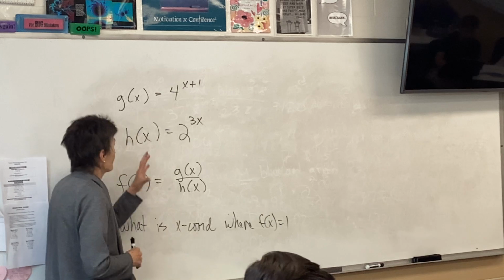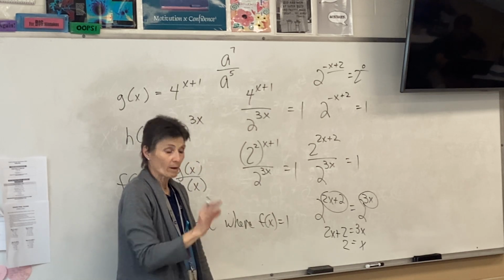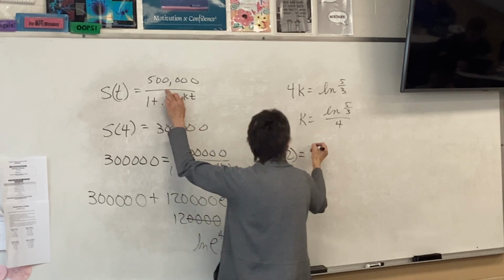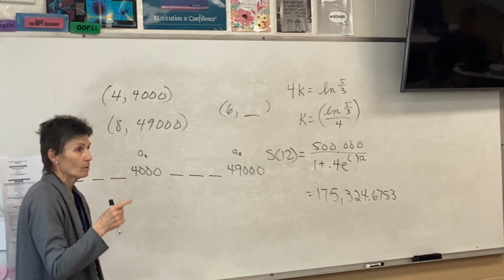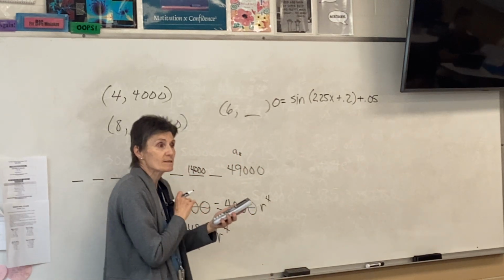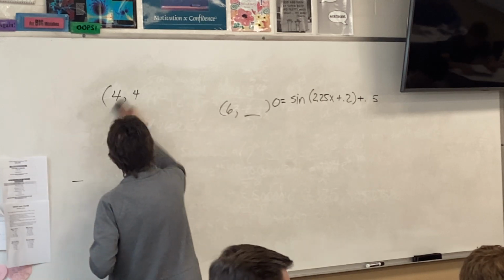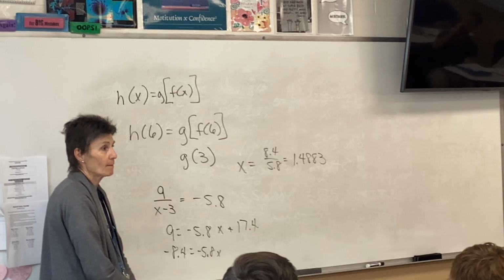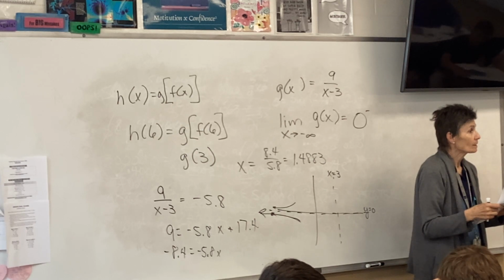Precal X Ptc Exam 1 MC 27-87 assorted; Ptc. Exam 2 FR 1